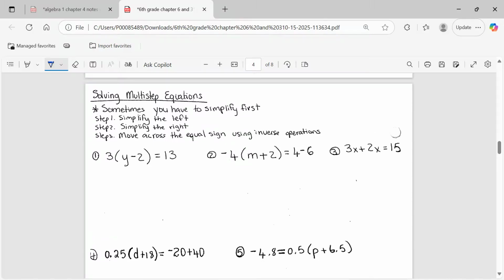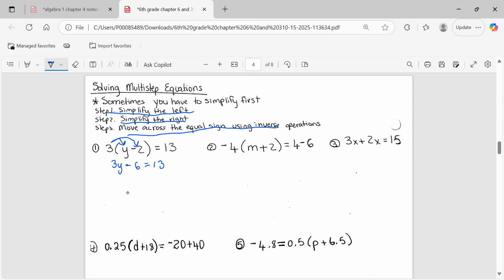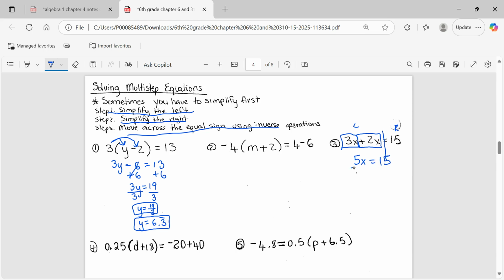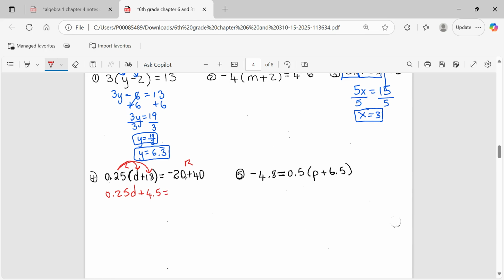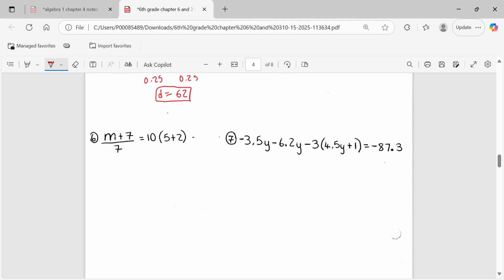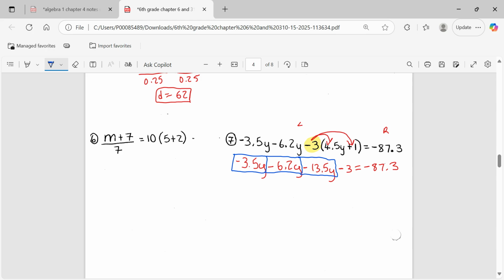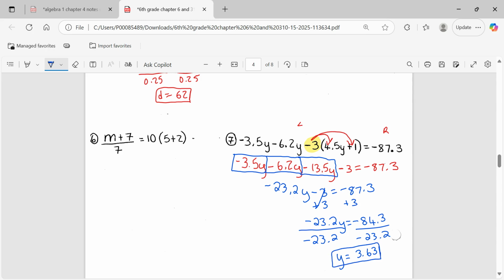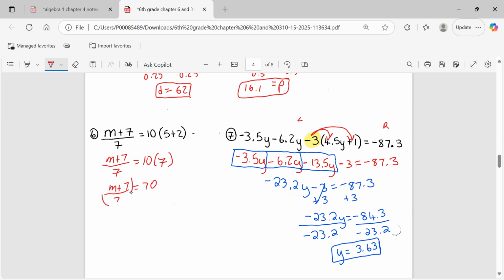solving equations with variables on one side